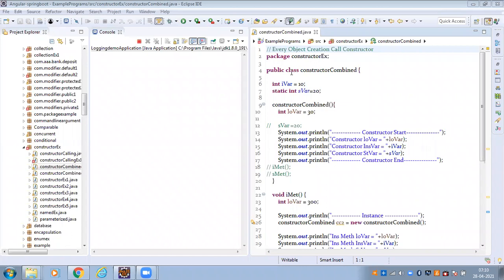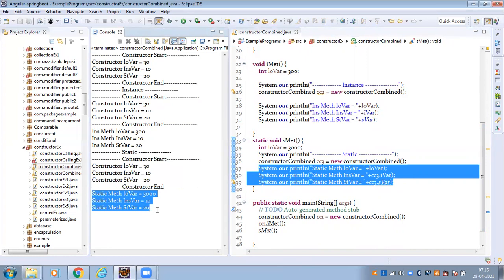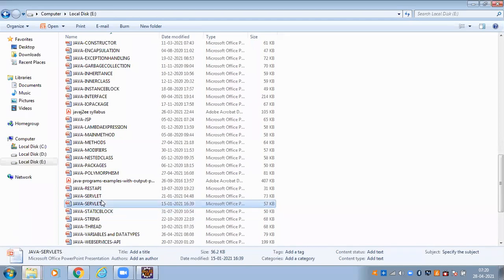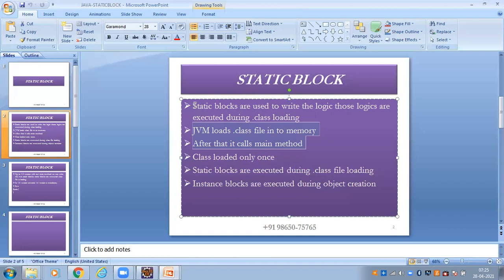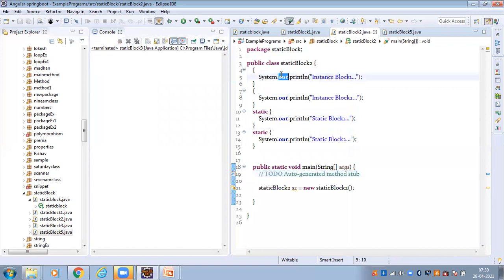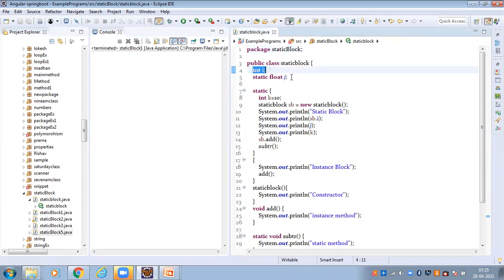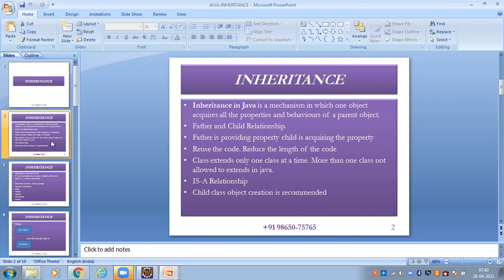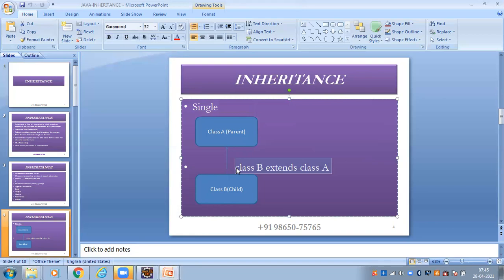java class 9